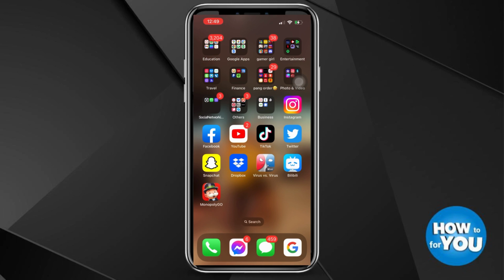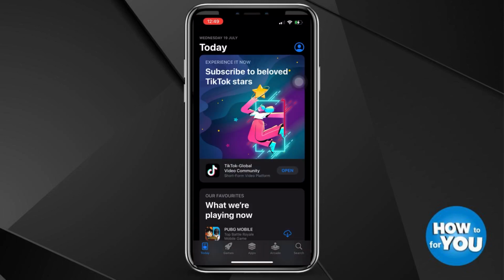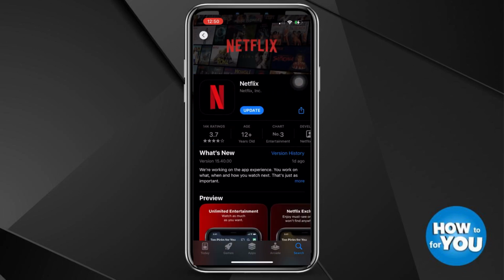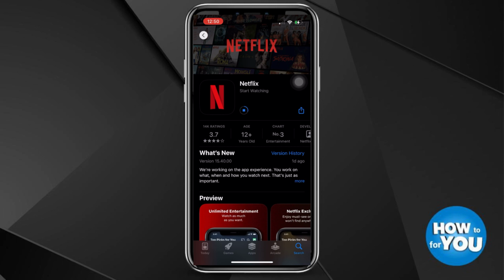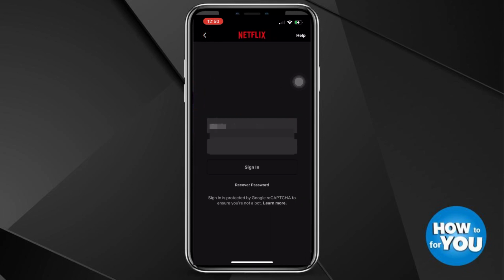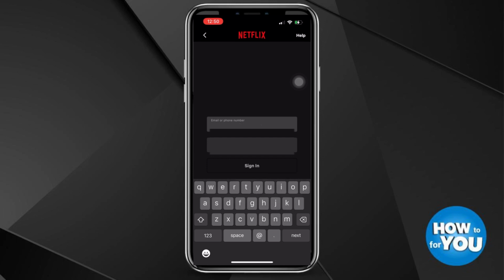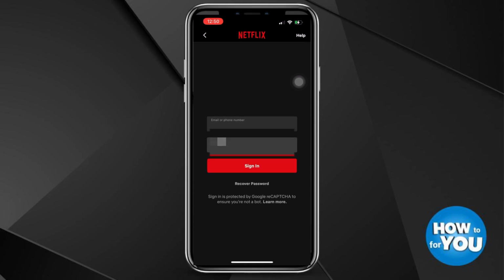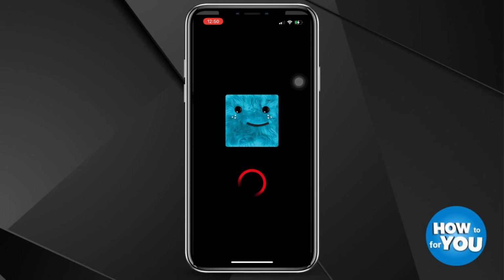How to Log In to your netflix account! (2023)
In this tutorial video, we'll show you how to log in to your Netflix account effortlessly. Whether you're a new subscriber or returning to your favorite streaming platform, we've got you covered!

Logging in to Netflix is quick and easy. Follow our step-by-step guide to access a world of unlimited entertainment from movies and TV shows to documentaries and more. Let's get started!